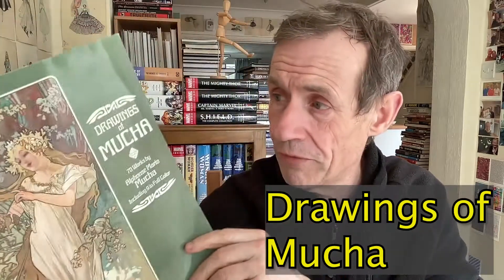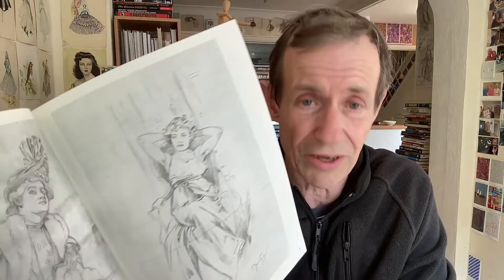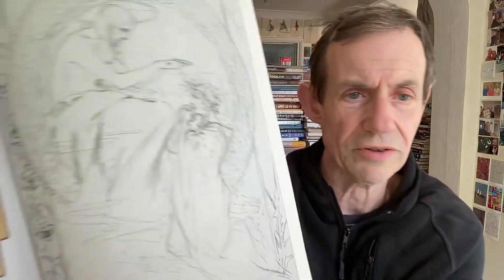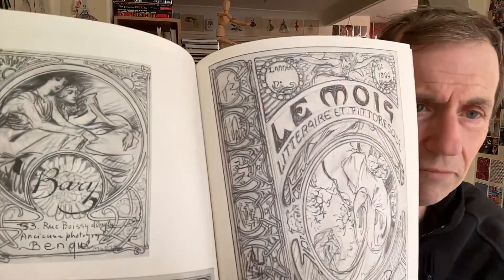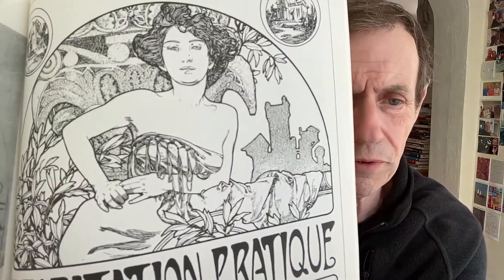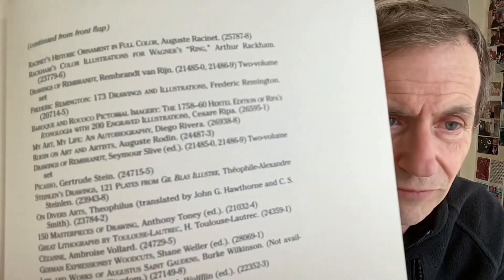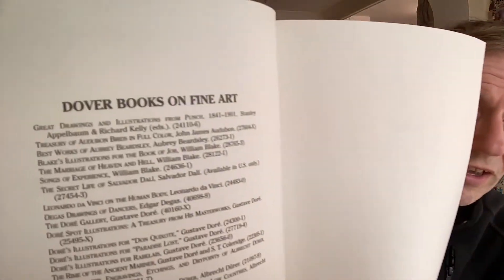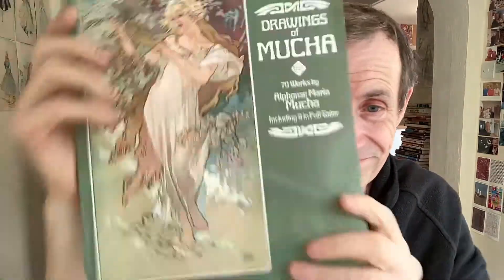Drawings of Mucha from Dover Book Review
Drawings of Mucha from Dover Book Review - 70 Drawings (9 color) in B&W - wide selection of posters, books etc